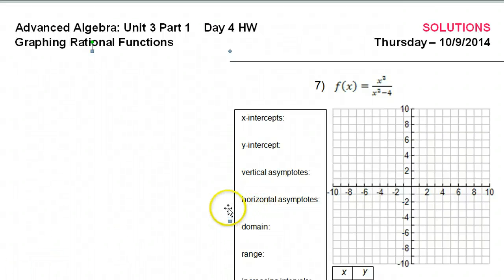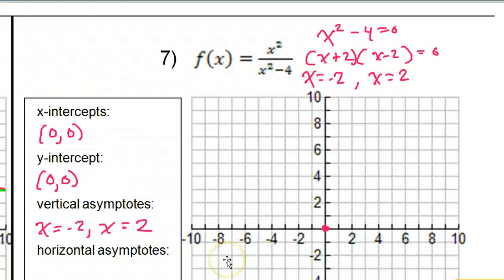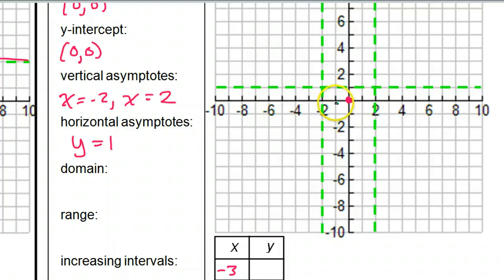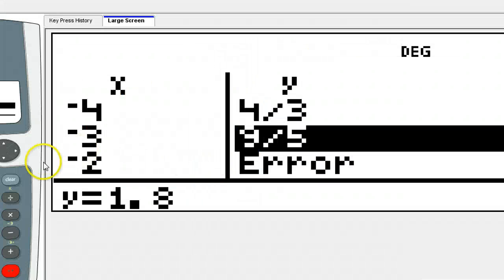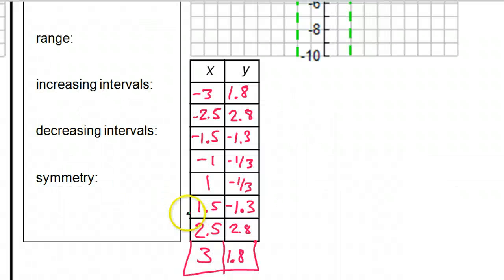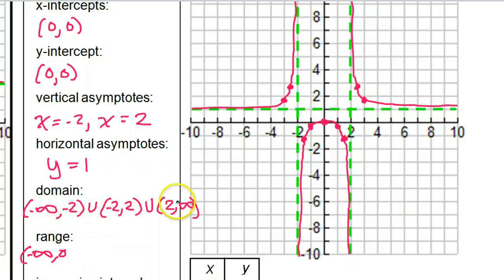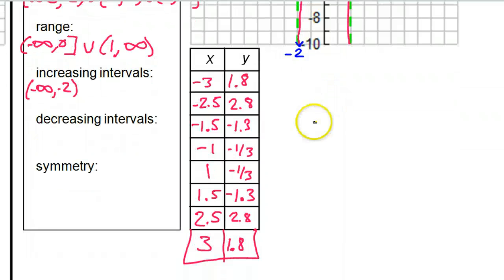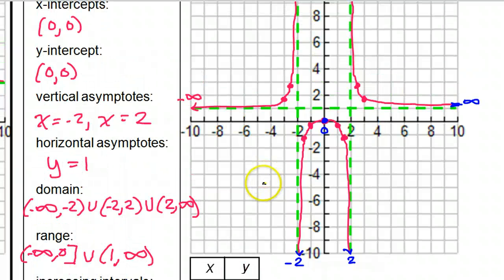Day 4 HW #7 Graphing Rational Functions